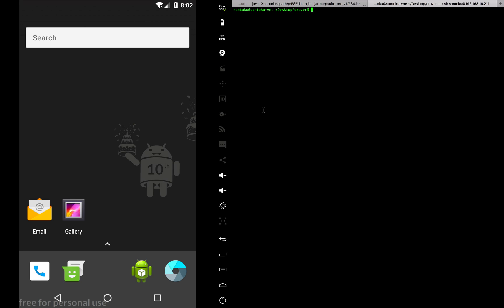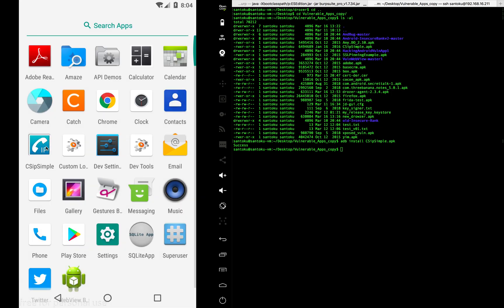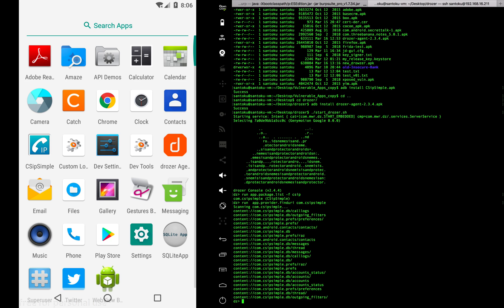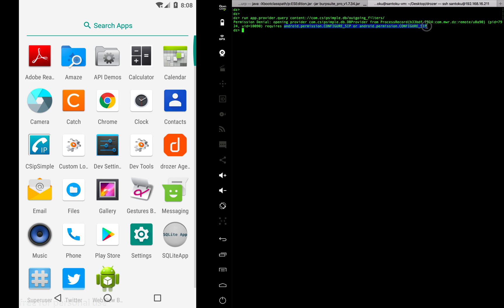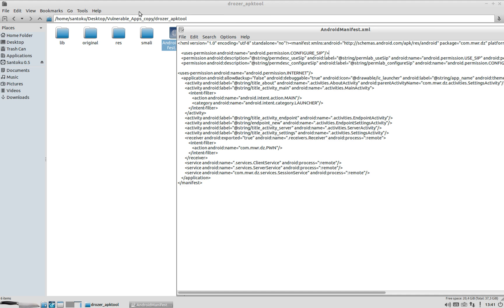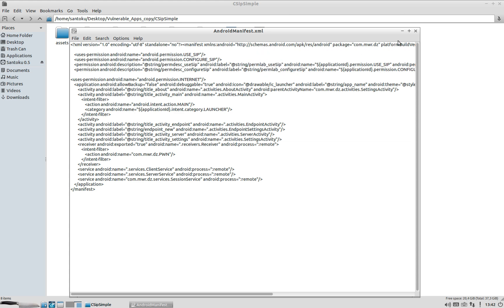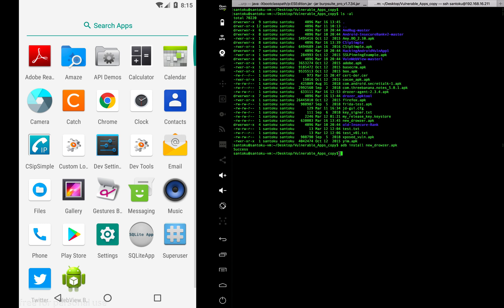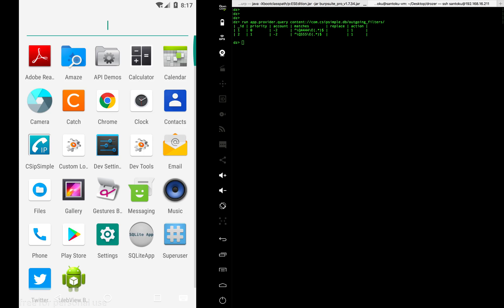Android Pen-testing - Advanced Drozer example.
Here we have an app that uses custom permissions to protect its data

But we will find a way to beat it and extract the data from content providers using drozer.